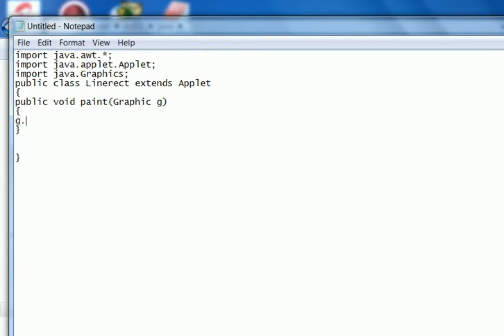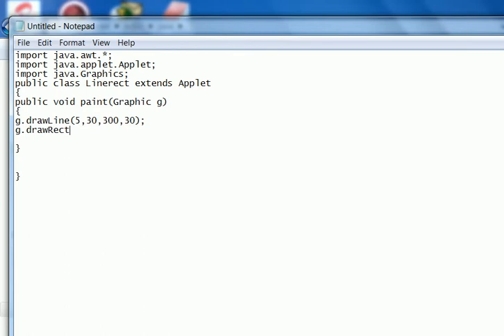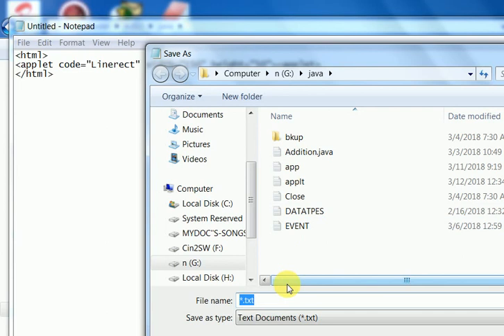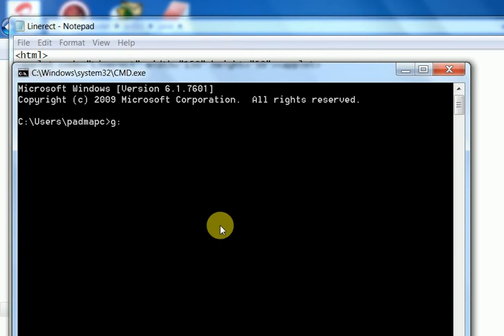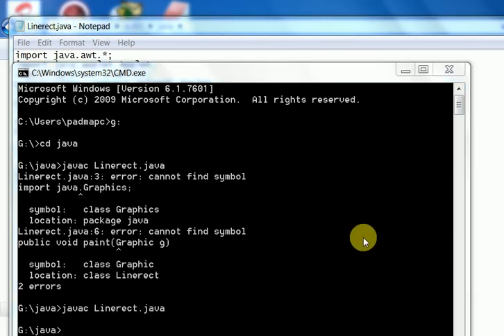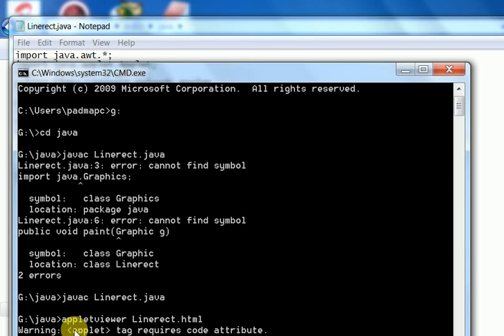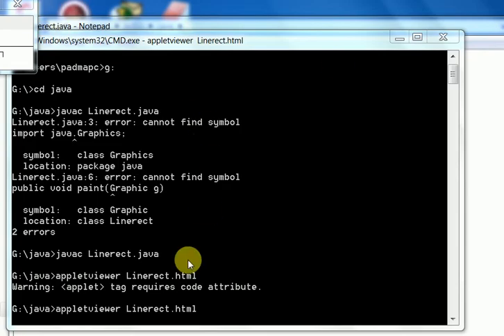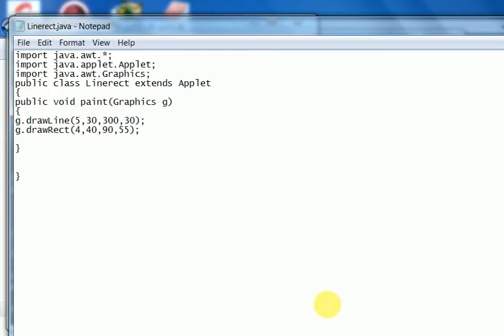JAVA APPLET PROGRAM TO DRAW SHAPES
JAVA PROGRAM TO DRAW SHAPES USING APPLET VIEWER;APPLET PROGRAM EXAMPLE TO DRAW SHAPES IN GRAPHIC CLASS IS HERE BY PRACTICAL FROM itechsolution.